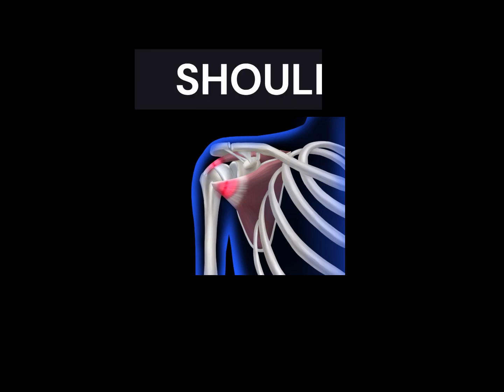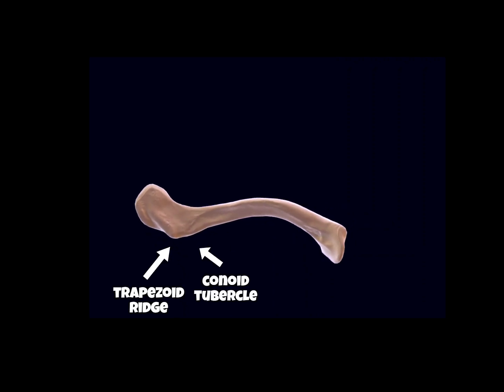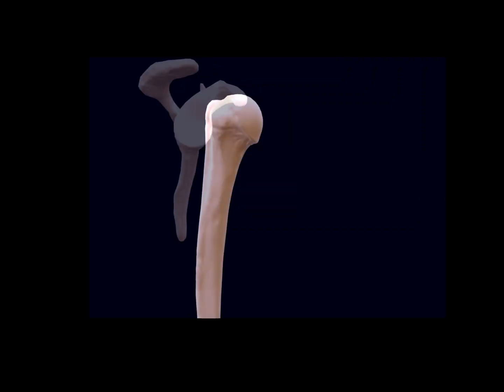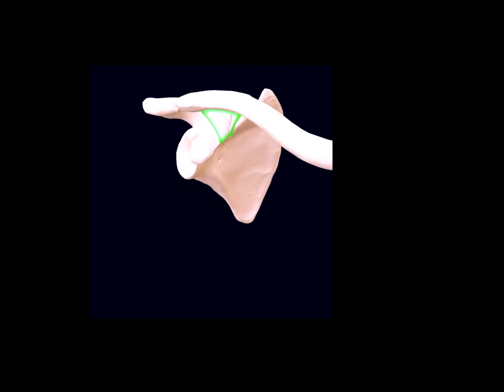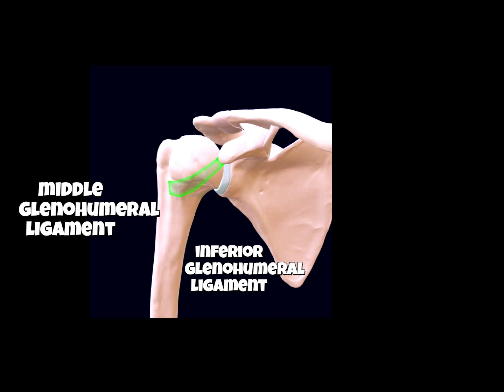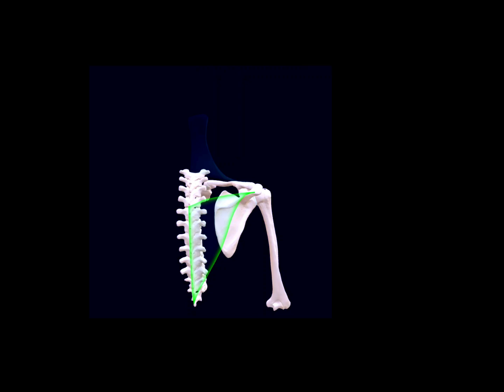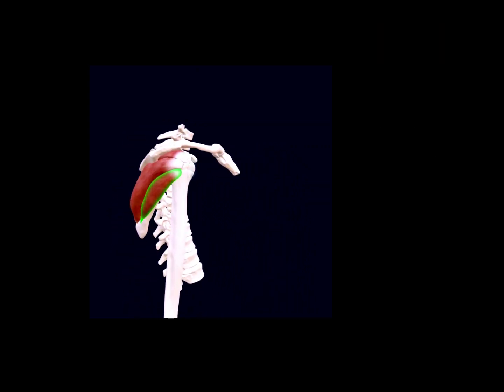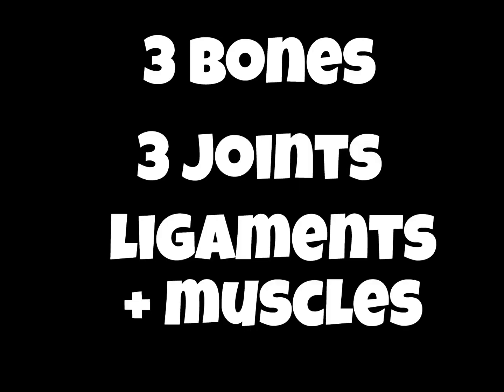Shoulder Anatomy in 3D- The Only Explanation You'll Need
Understand the shoulder joint like never before- a complex 3D anatomy walkthrough made simple.